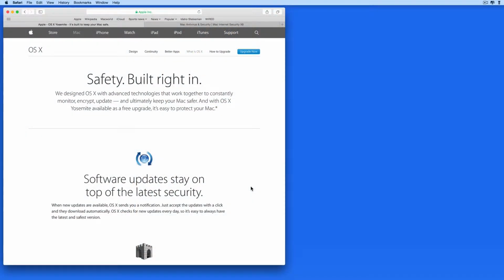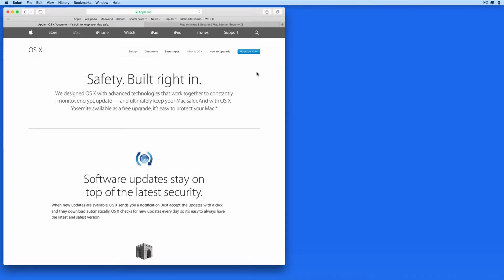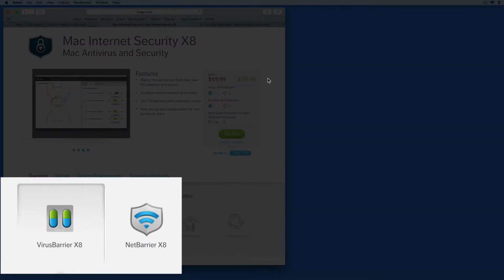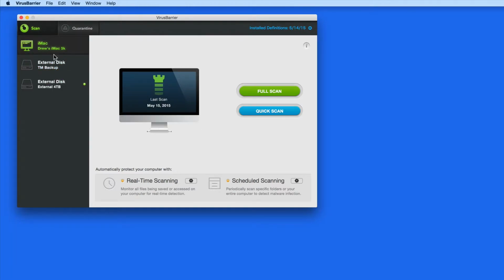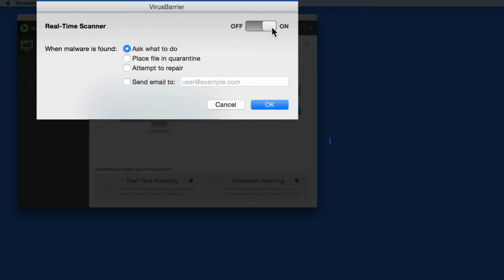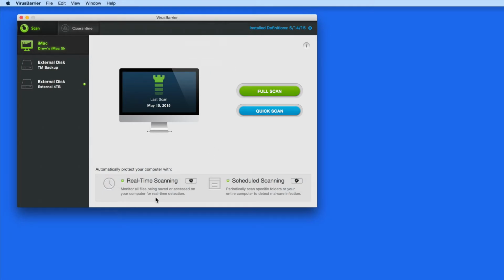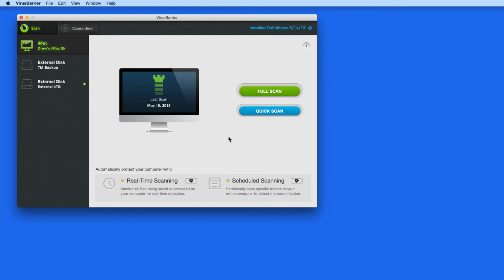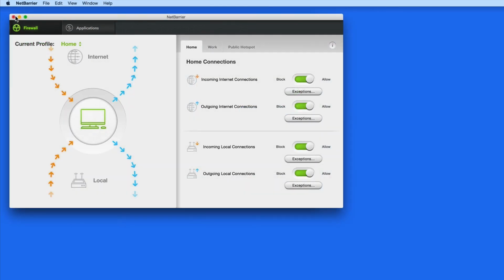Mac Internet Security with Virus Barrier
See how to use Virus Barrier to protect your Mac and other PC's from Malware and viruses.